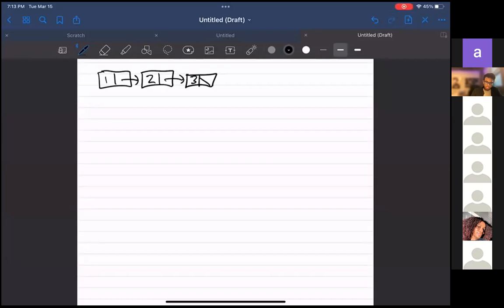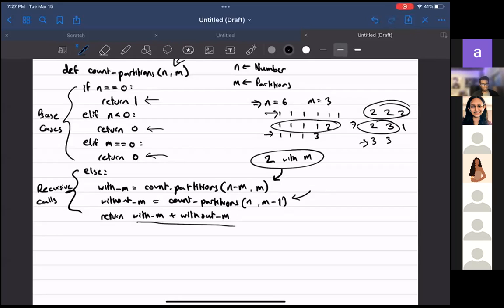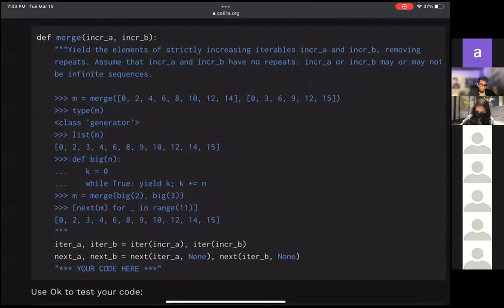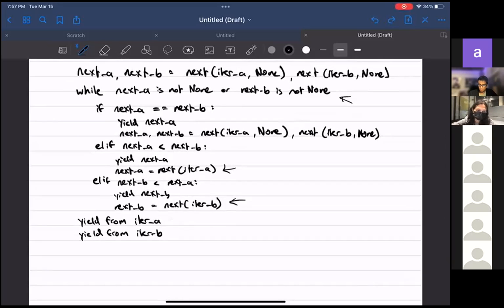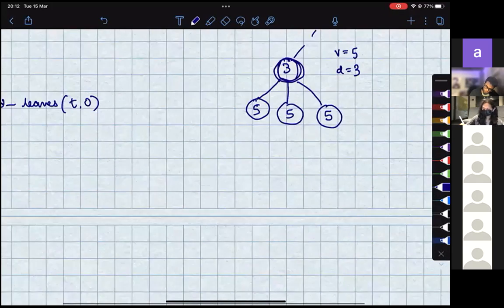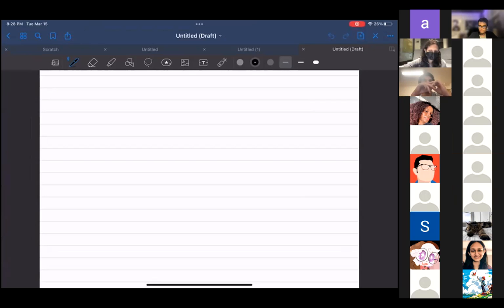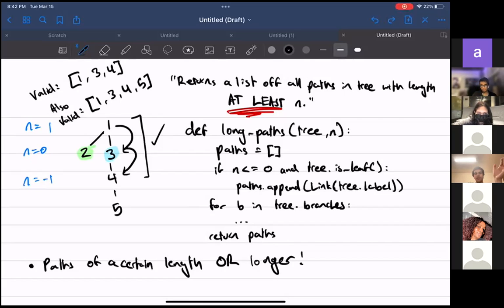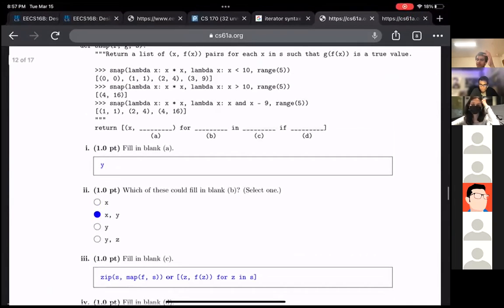CS 61A - Midterm 2 Q&AI Session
Reviewing concepts and/or past midterm topics that students may find challenging comprehensively. (Recorded 03/15/22)